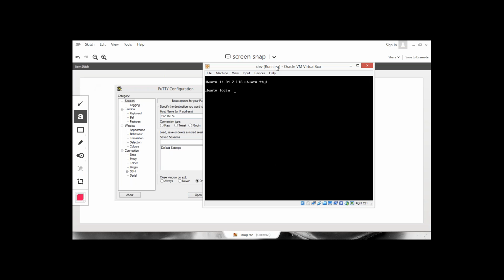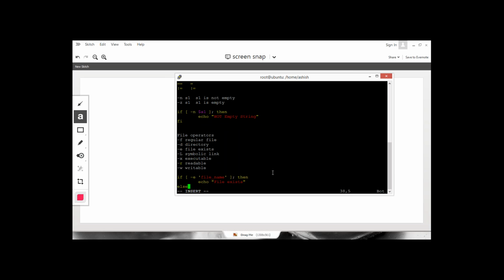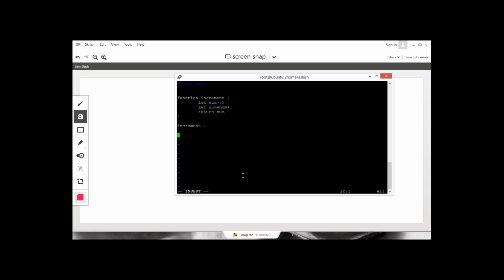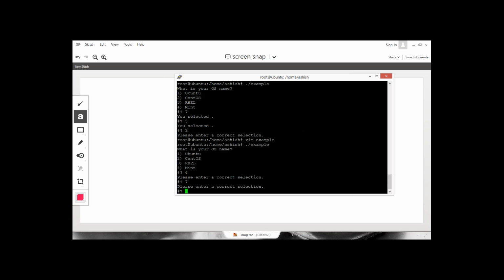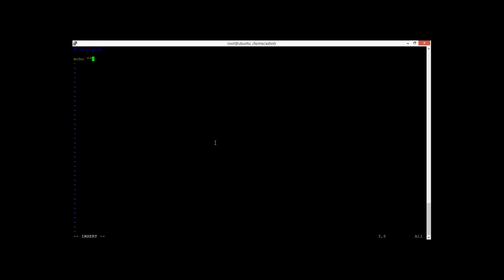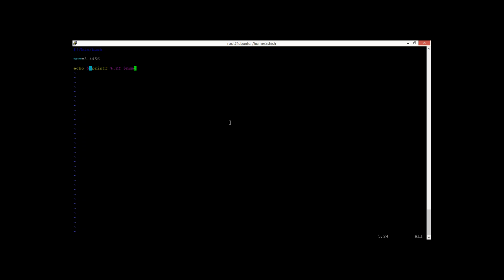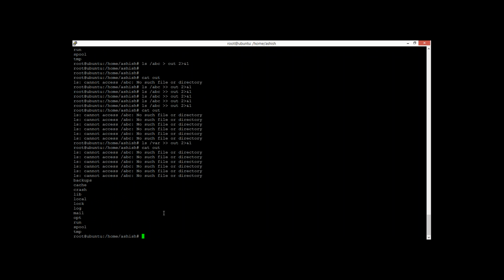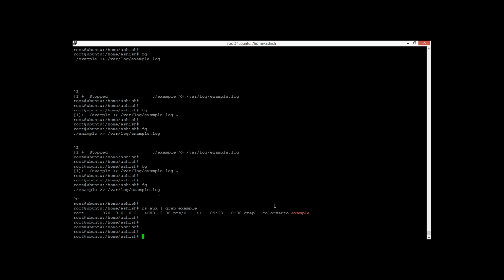16. Bash scripting - part 2.mp4